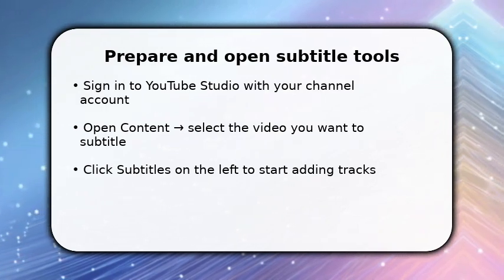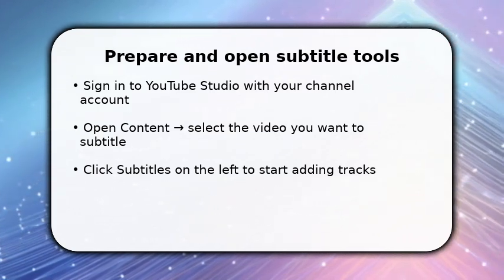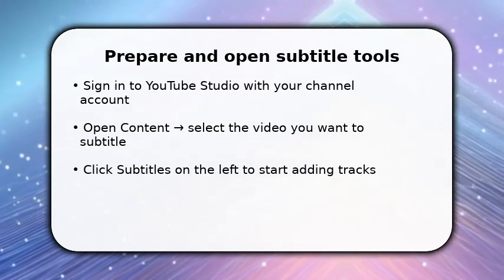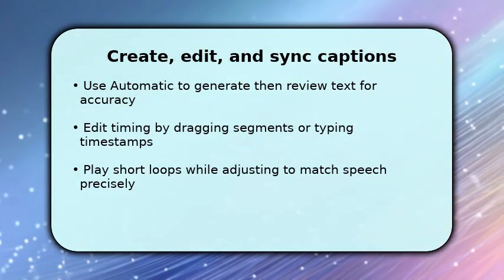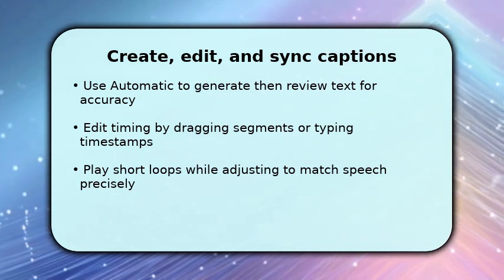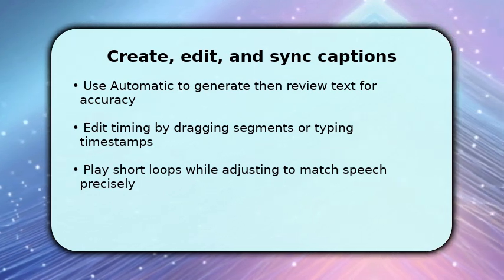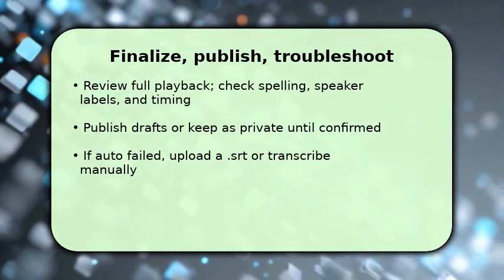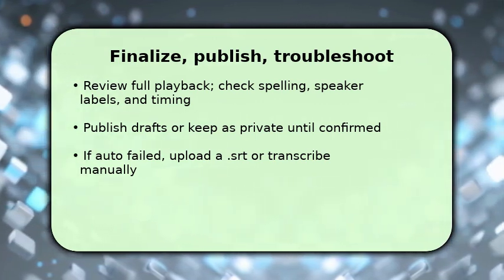How to Set the Subtitles in Youtube - Step by Step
Learn the easy steps to set subtitles on YouTube for an enhanced viewing experience. This guide walks you through selecting, downloading, and applying your preferred subtitle files directly within the video player.